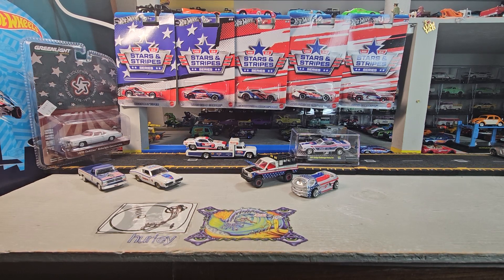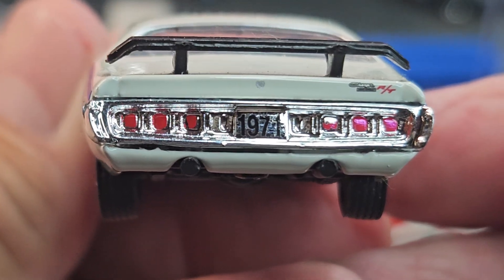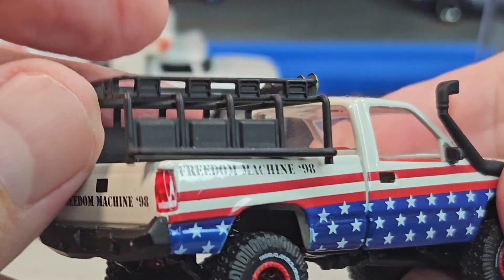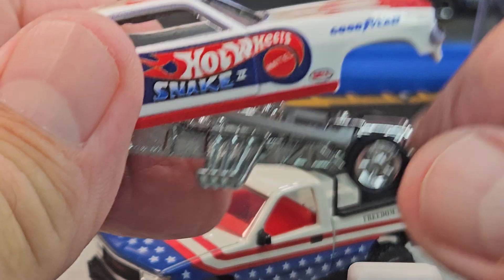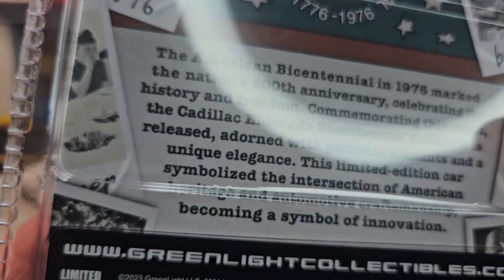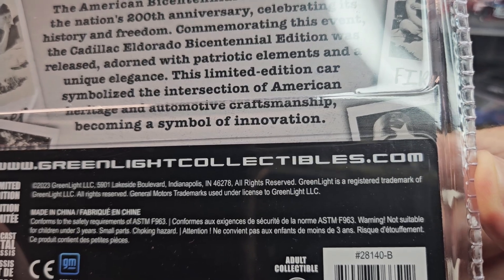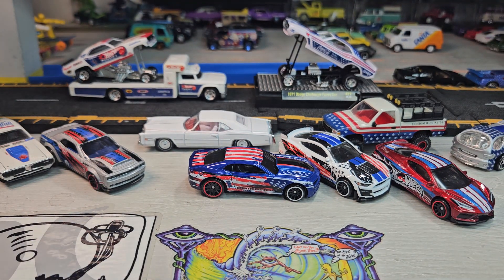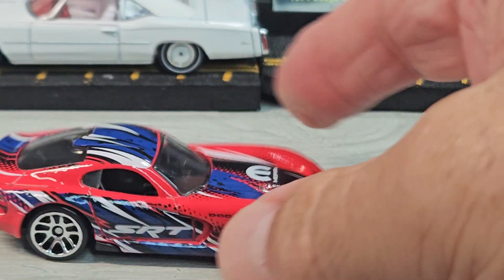🇺🇸 July 4th show 🇺🇸